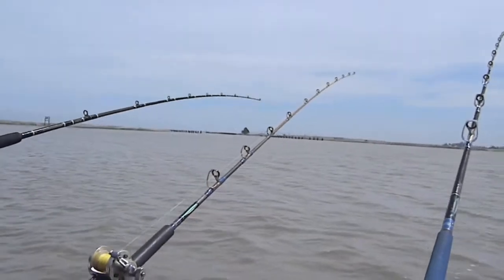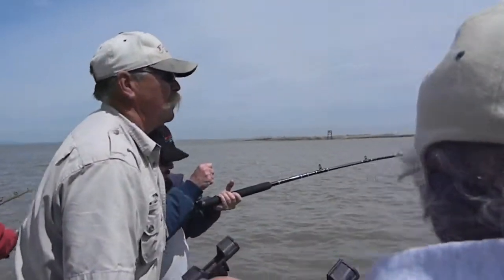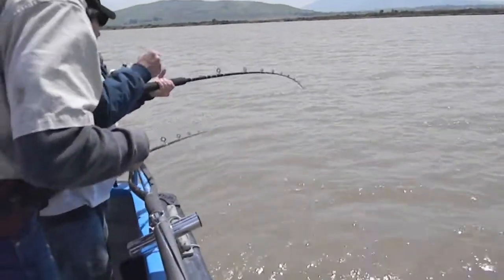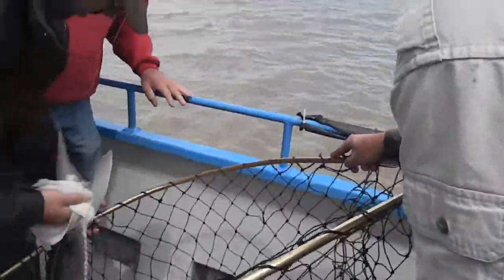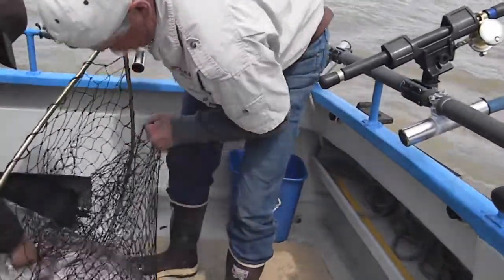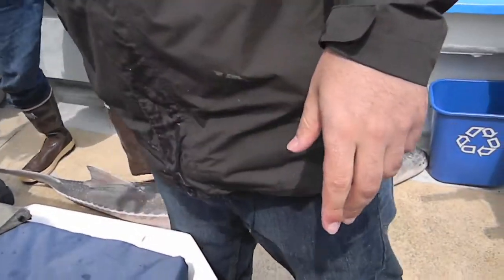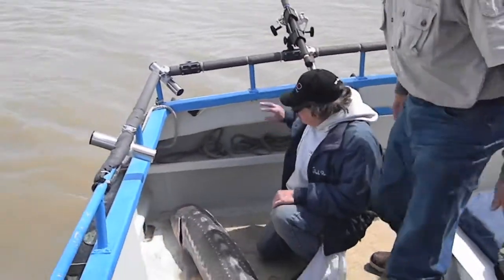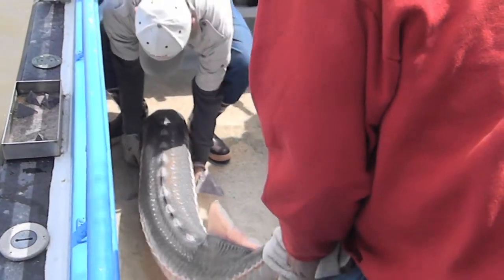Oversize Sturgeon Fishing in San Francisco CA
In this video Mike Albert of San Jose battles a monster 77" oversize sturgeon weighing 90 pounds! Come and catch your own monster fish today with Flash Sport Fishing Charters in San Francisco. Click the link for our rates and charter options